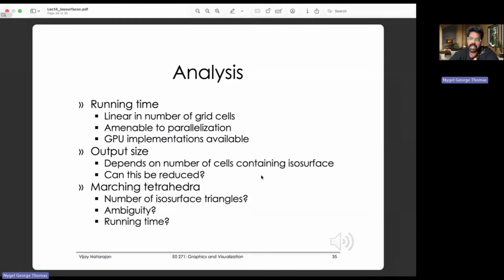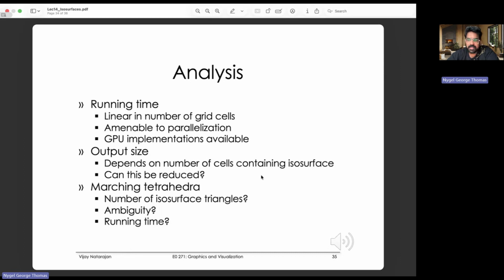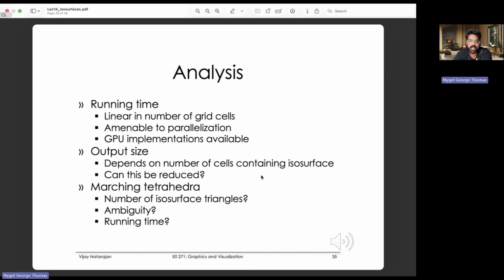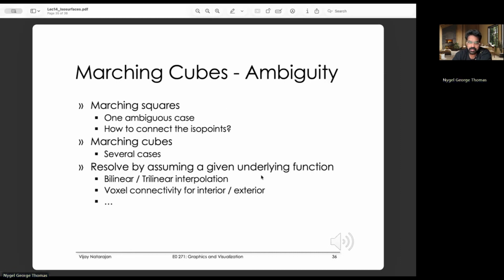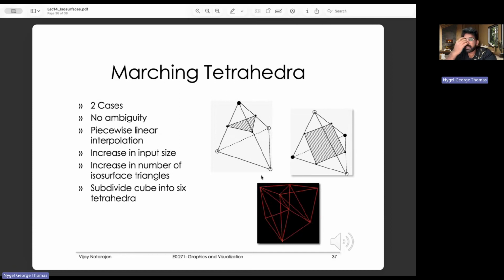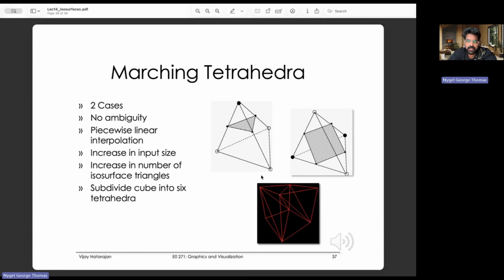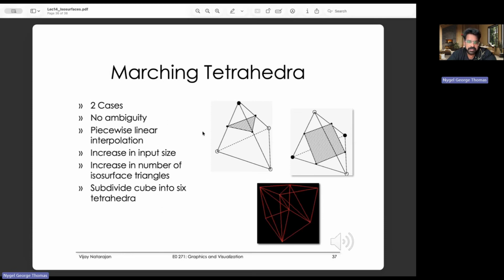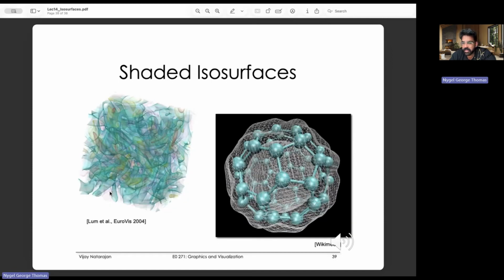11 Variants of Marching Cubes and its Analysis